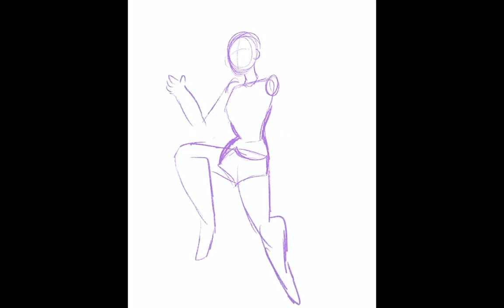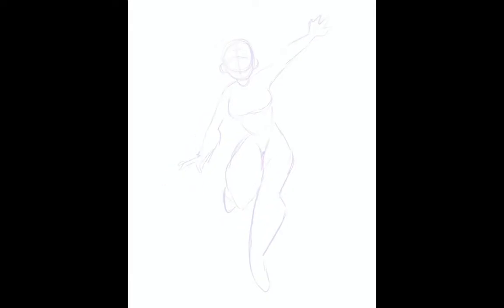｡◕‿◕｡ TRACING art vs REFERENCING for art ｡◕‿◕｡